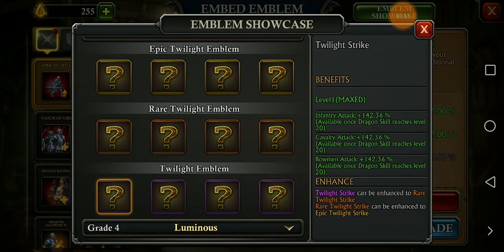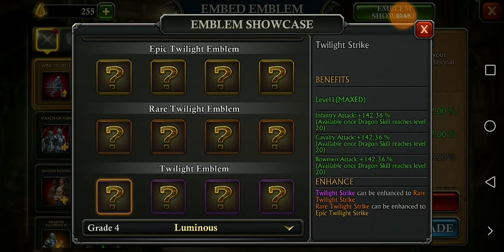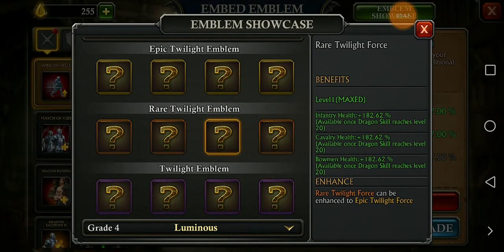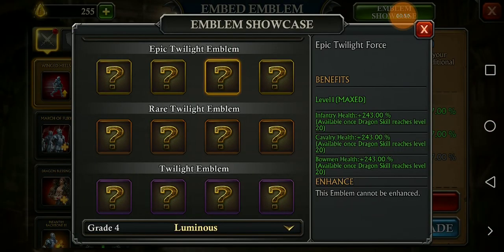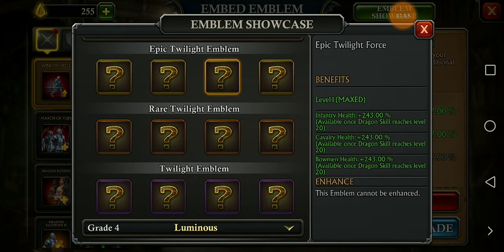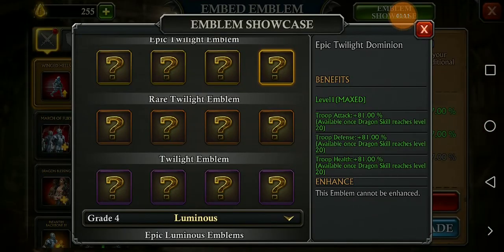Twilight Dragon Emblems / Beta Update / King of Avalon